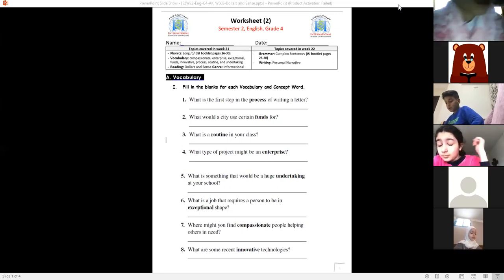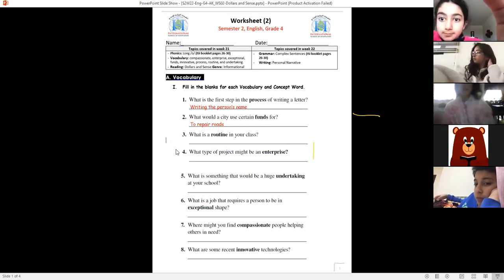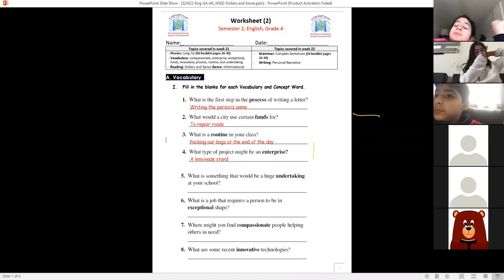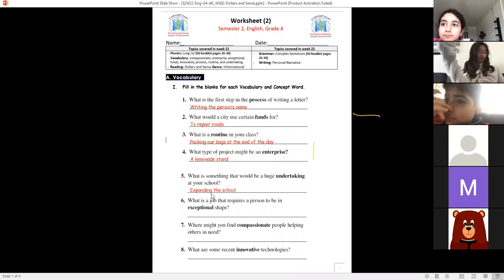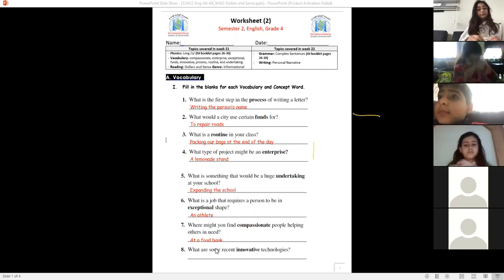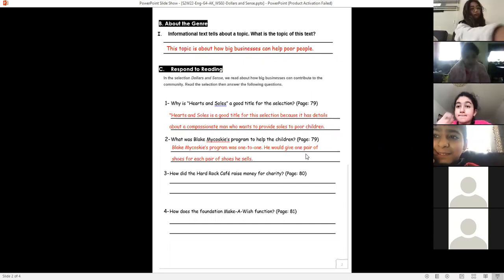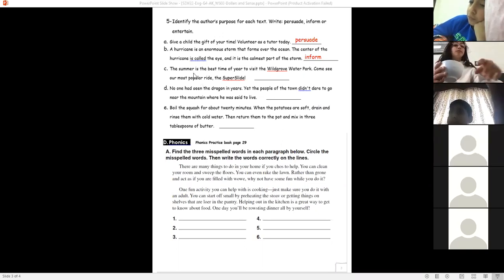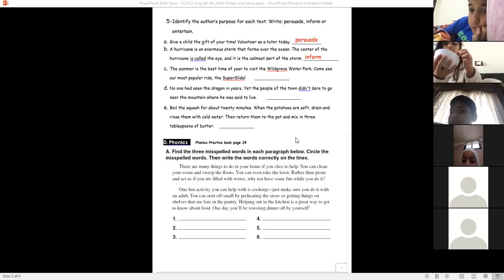S2W22 Eng G4 ZOOM3